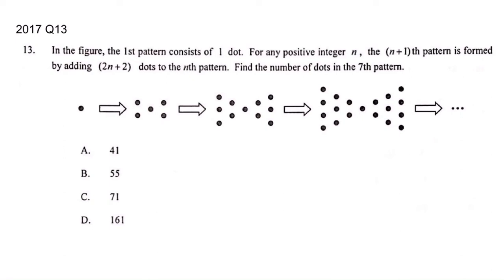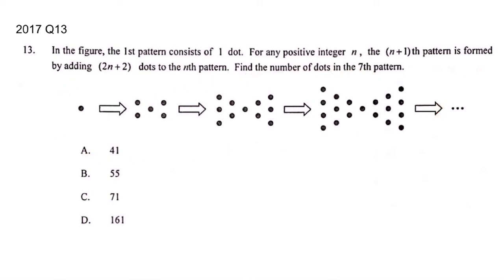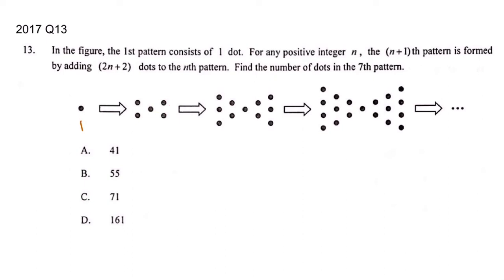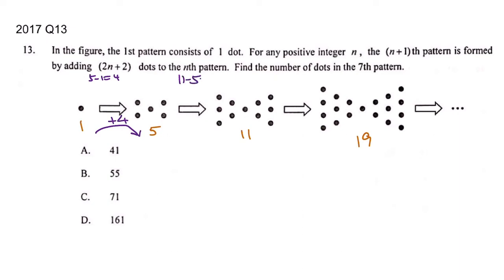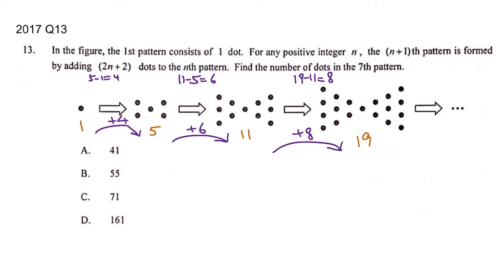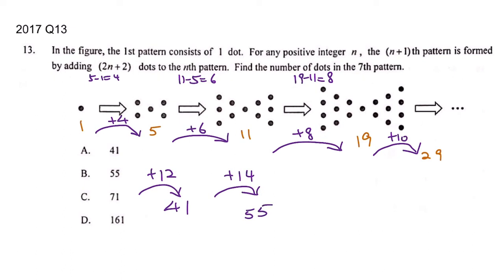HKDSE Maths PP 2017 Paper 2 MC Q13 Sequences